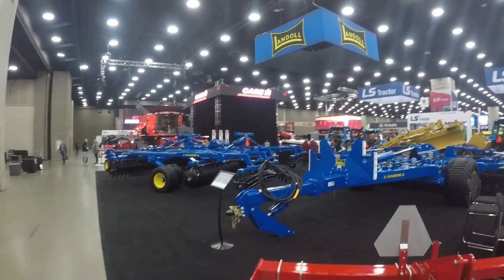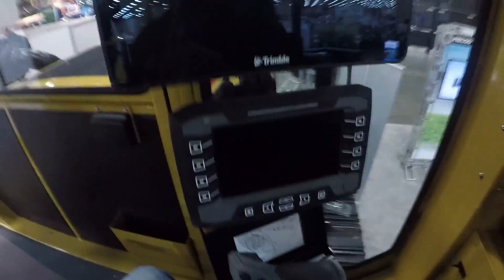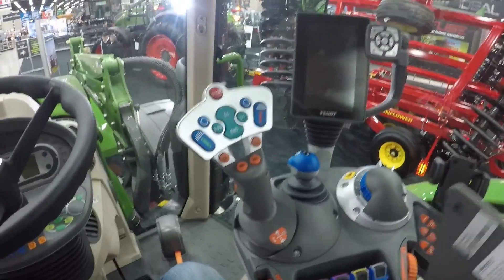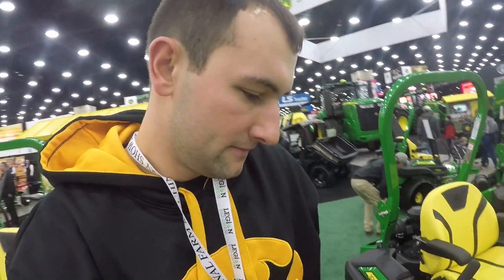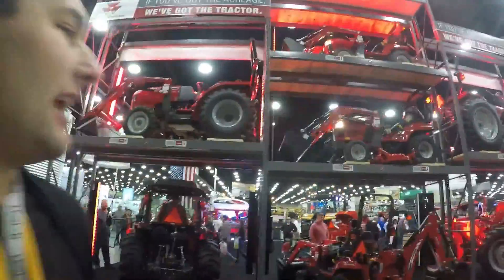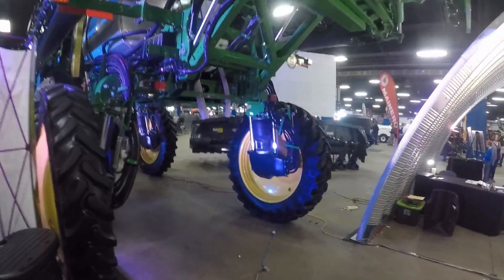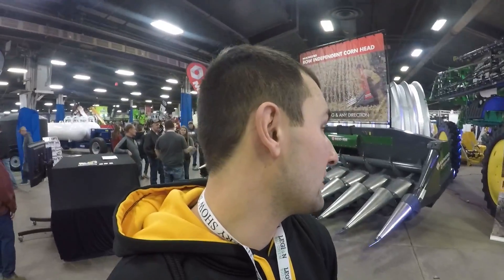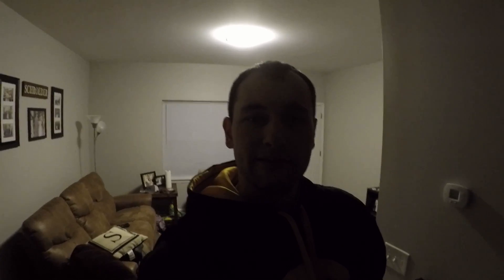Hartung Family Farm's Second Day at the National Farm Machinery Show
Today is the final day (but not the final video) of HFFarms NFMS show experience!